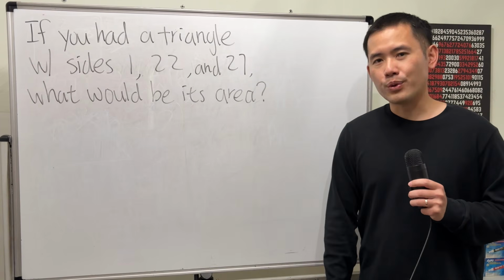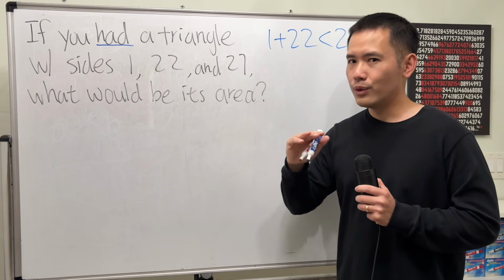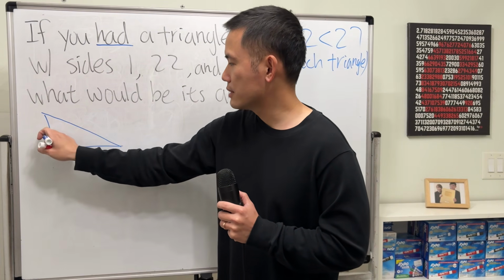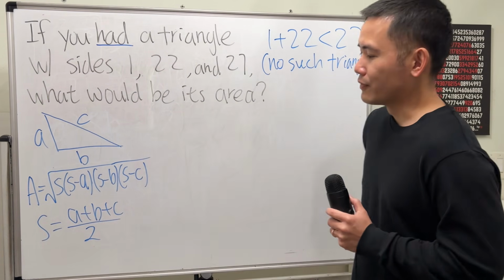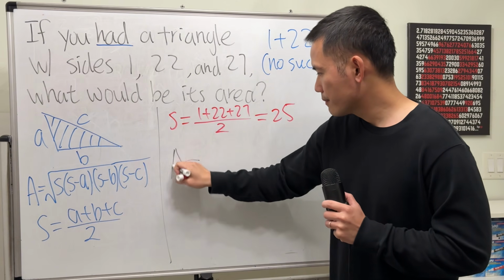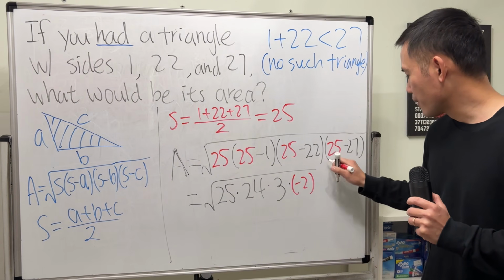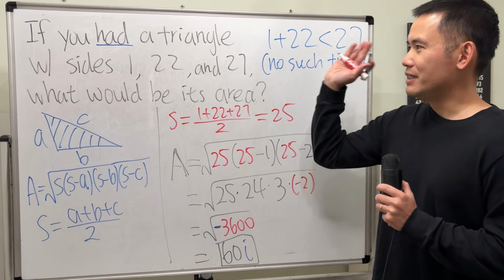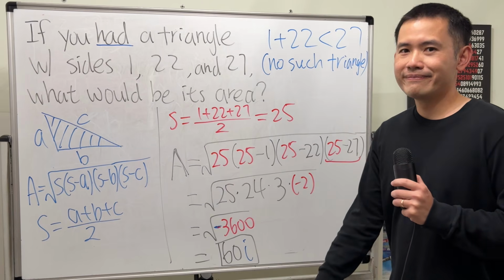What if you had a triangle with sides 1, 22, & 27?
Can we have a triangle with sides 1, 22 and 27? Although all the sides are real, the triangle doesn’t exist since it fails the triangle inequality. However, let’s still use Heron’s formula to find its area and see what happens.